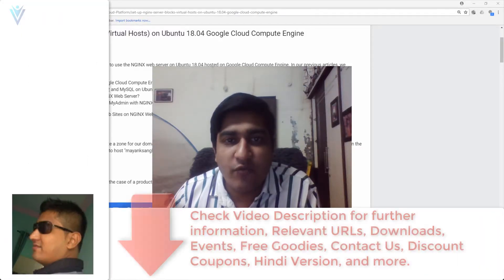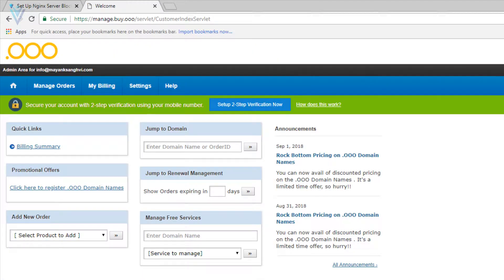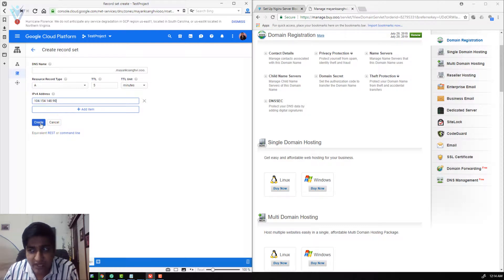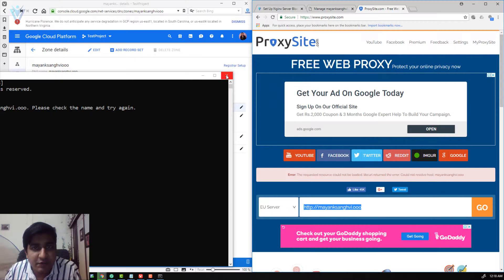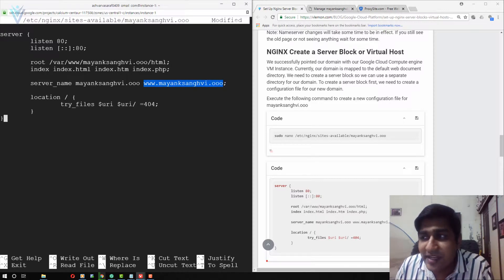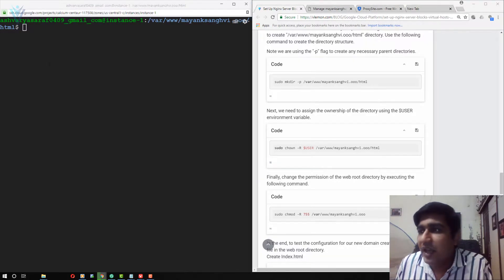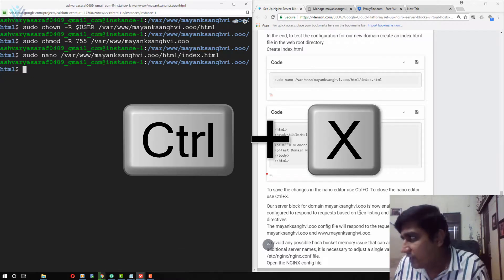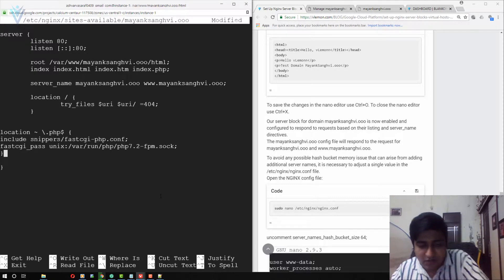#4 NGINX Web Server Map A Domain, Server Block (Virtual Host) - Google Cloud Compute Engine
In our previous videos, we learn lots of things to use the NGINX web server on Ubuntu 18.04 hosted on Google Cloud Compute Engine. In our previous videos, we learned the following key points.

How to create a new Ubuntu VM on Google Cloud Compute Engine?
How to install and configure NGINX, PHP, and MySQL on Ubuntu 18.04?
How to use Custom Error Pages on NGINX Web Server?
How to install, configure, and secure phpMyAdmin with NGINX and Ubuntu 18.04?
We are almost done everything to host our Web Sites on NGINX Web Server. In this video, we learn How to map our domain with the NGINX Web Server and create a server block.